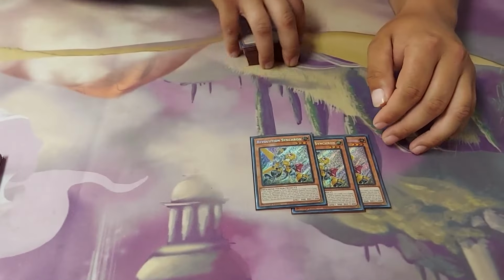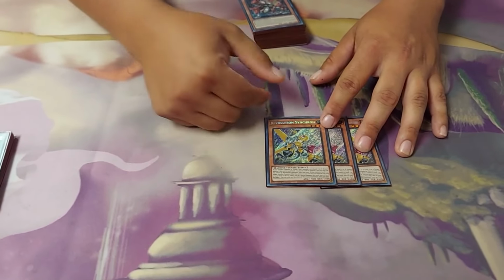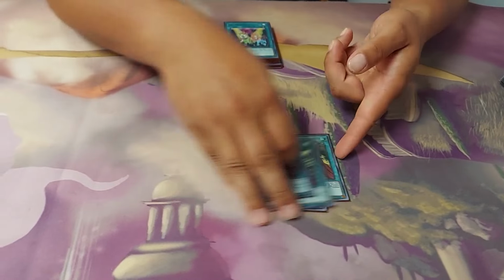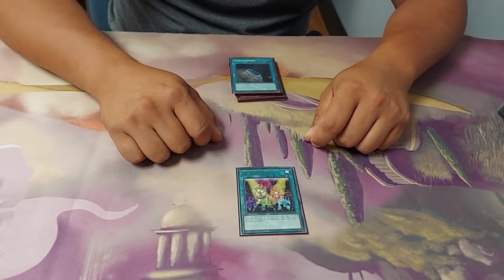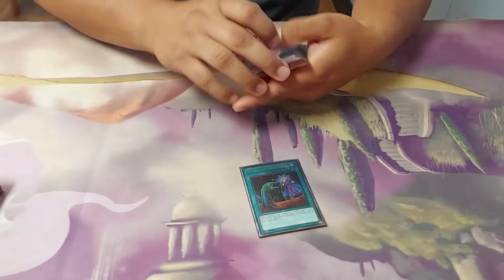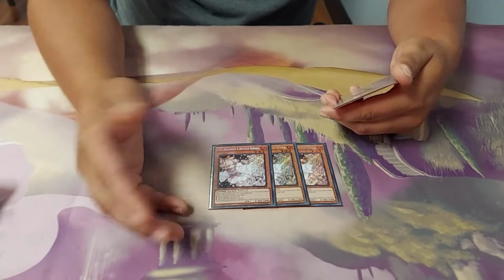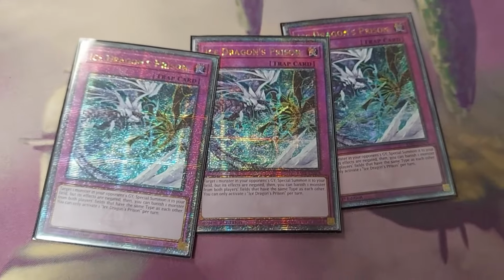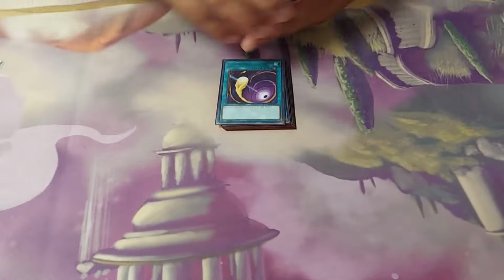Michael West's Therion ABC Yu-Gi-Oh Deck Profile!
Mikey the goat fr fr fr